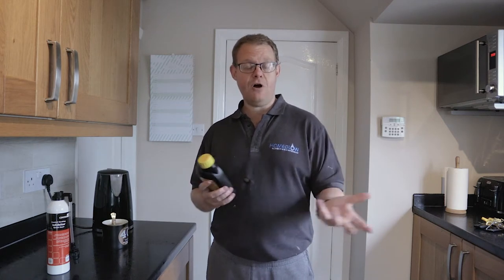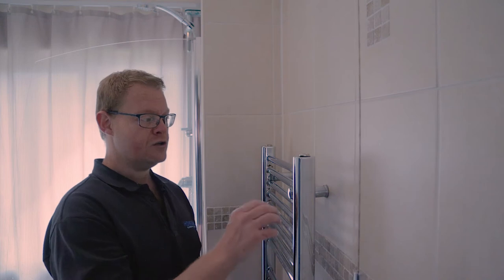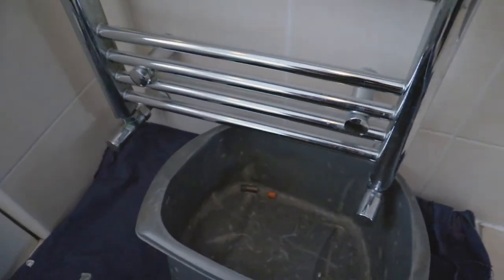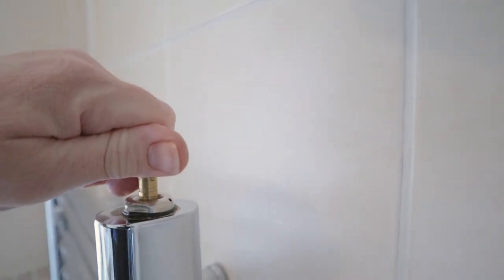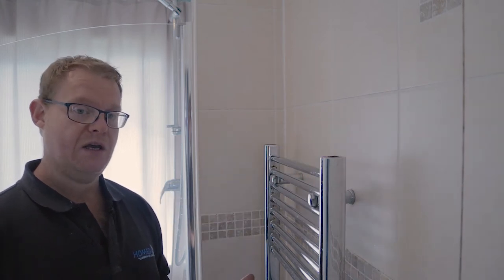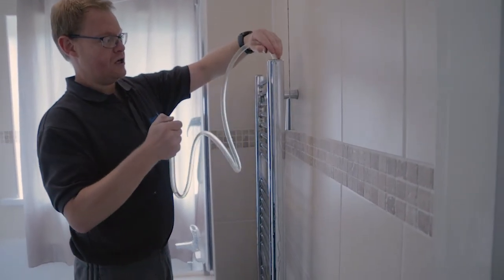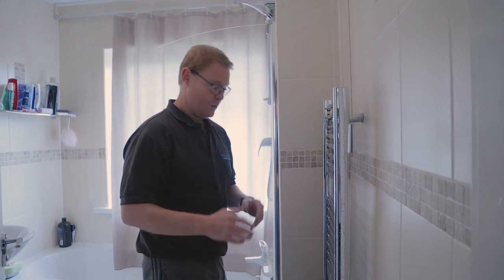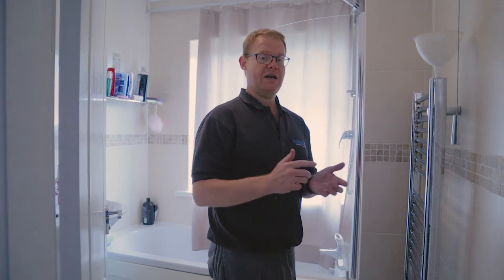Central heating system inhibitor | Towel rail DEMO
This demo video will show how to use central heating system inhibitor.

The tutorial shows how I would inject the inhibitor into a towel rail. This is an easy how-to guide on how to protect your central heating system and central heating boiler, combi boiler, stored hot water system, Y-plan systems, S-plan heating systems, and many more.

The central heating inhibitor is a great way to protect your entire central heating system from debris (sludge) and corrosion that naturally happens.

Simply follow the step by step guide and protect your heating system.